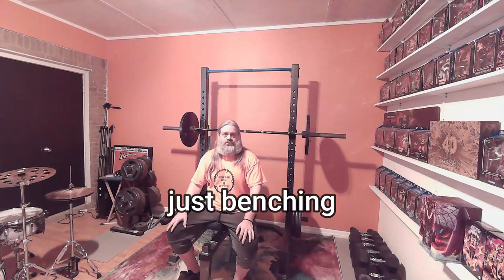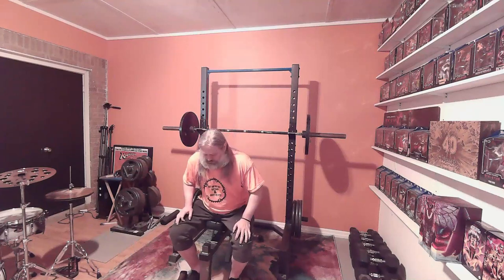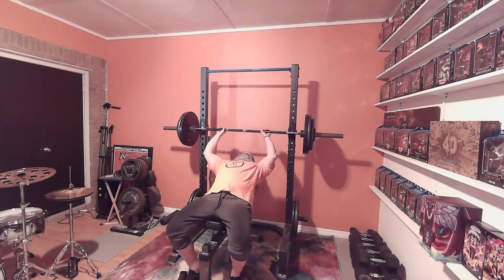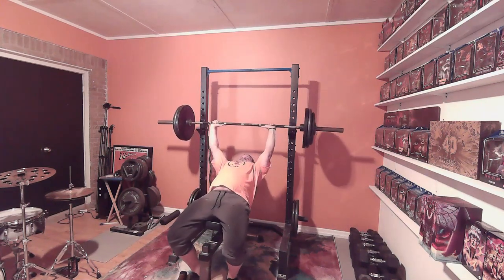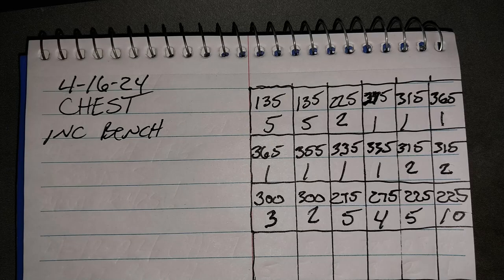18 Set Incline Bench Day 4 16 24